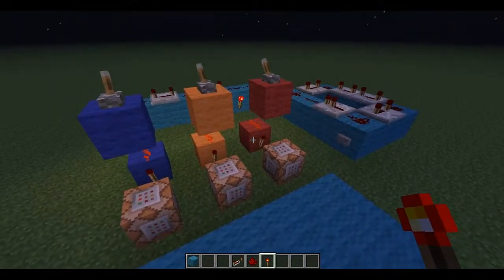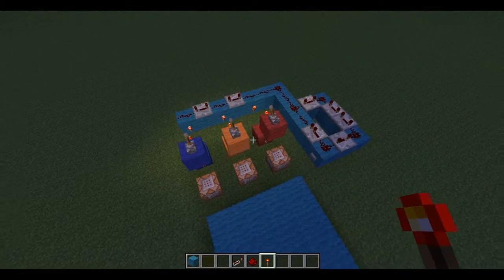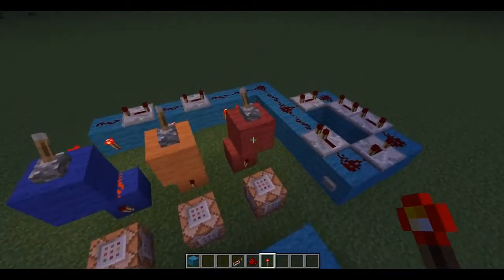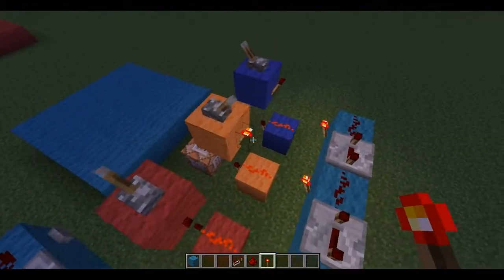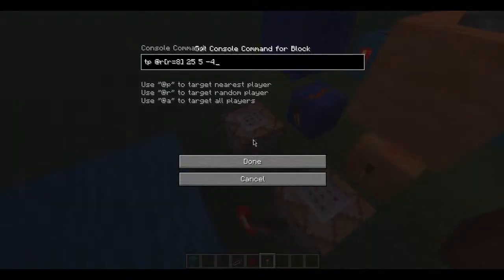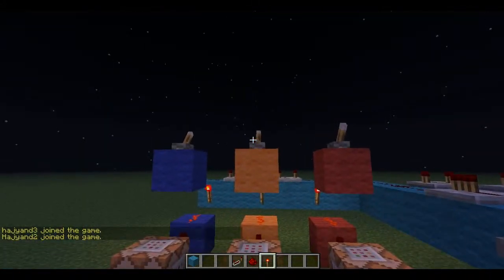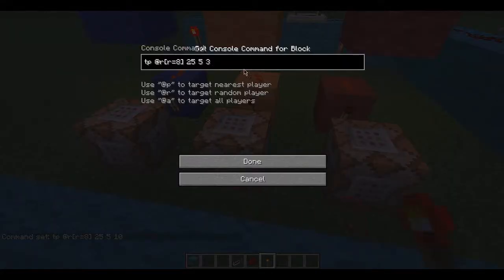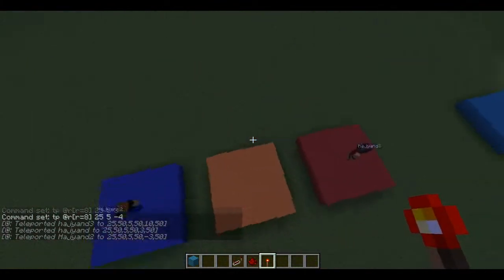Easy to make team randomizer for map making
Let me know what you think! I explain the basics of the team randomizer i made using command blocks!